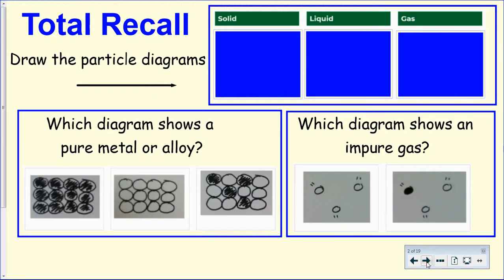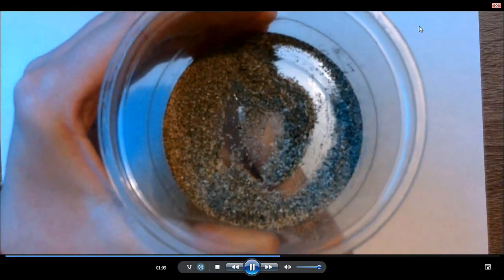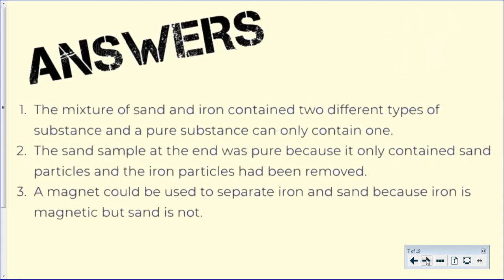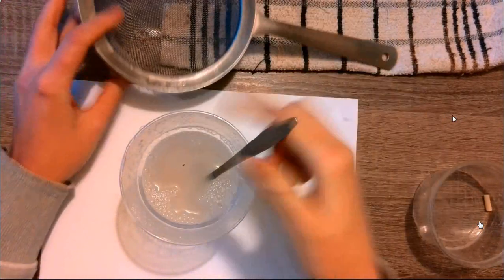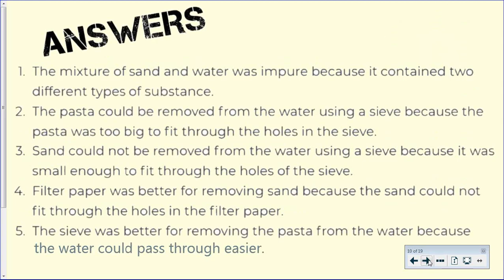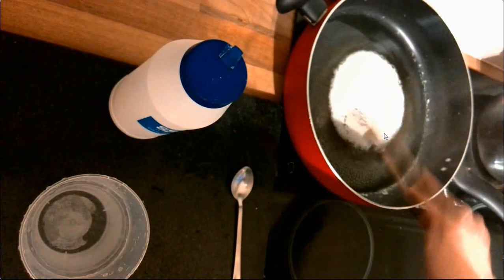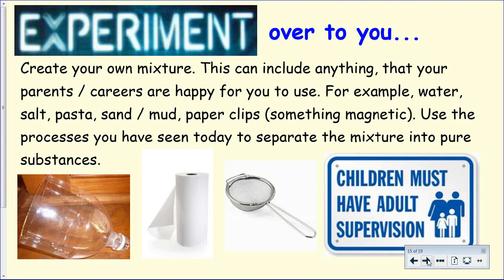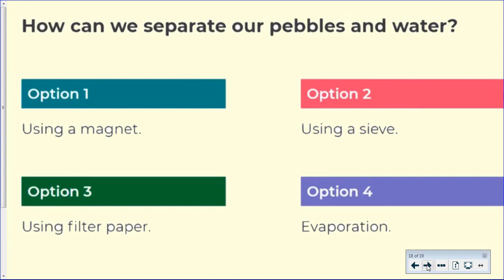Science 27.01.21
Lesson 3 - How can we separate mixtures?